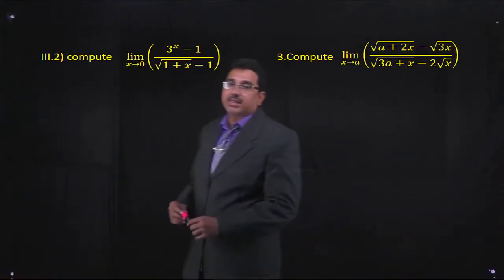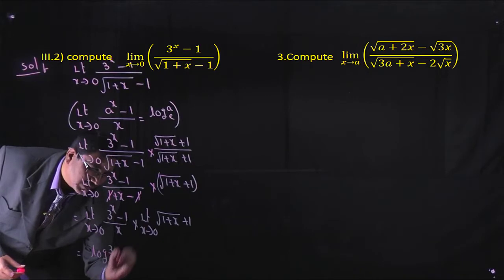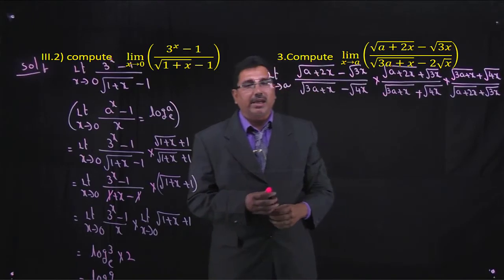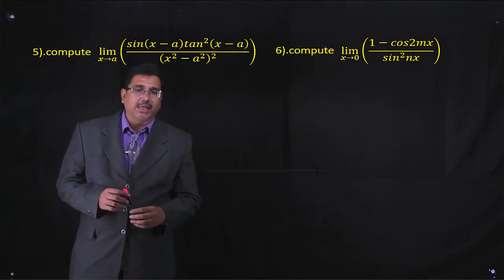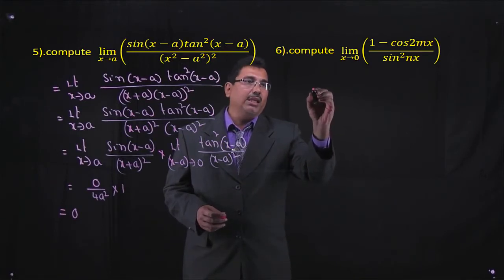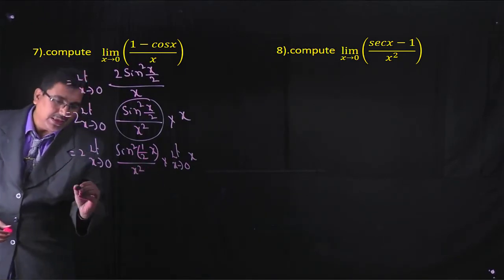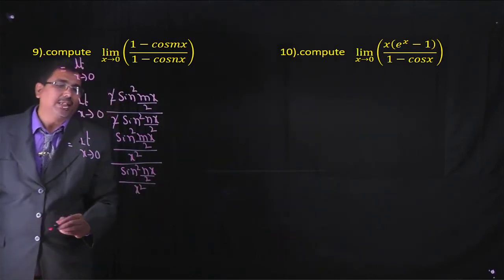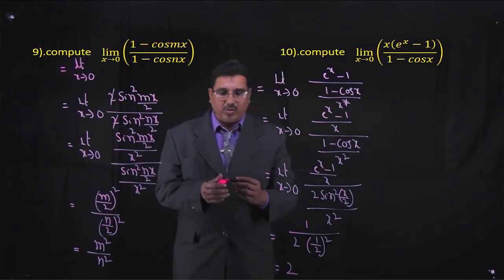Limits & Continuity 3